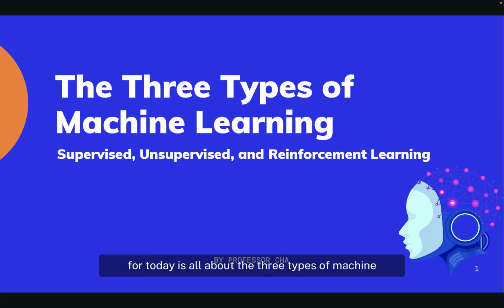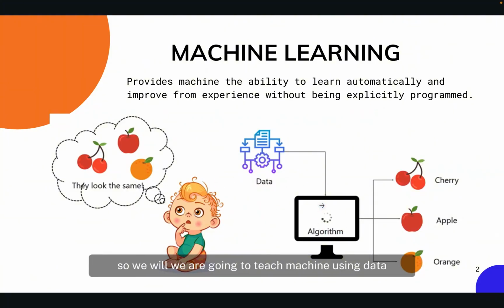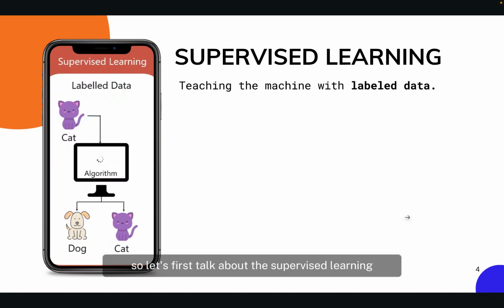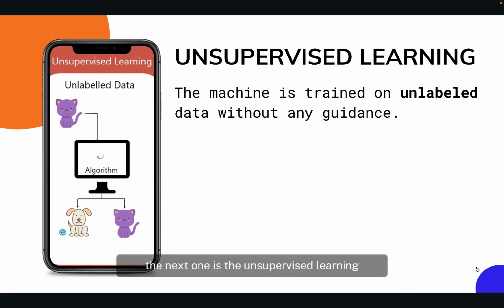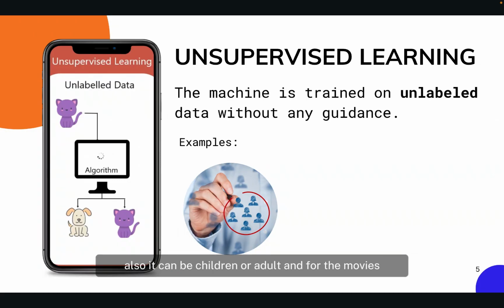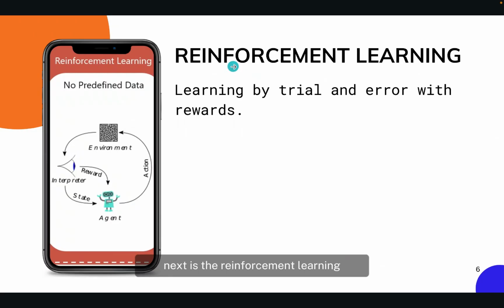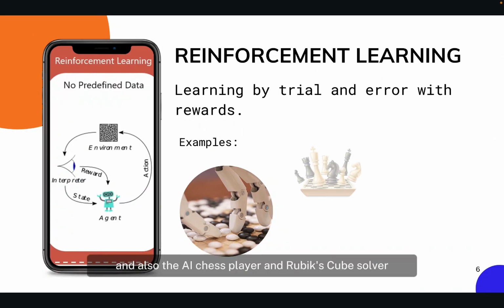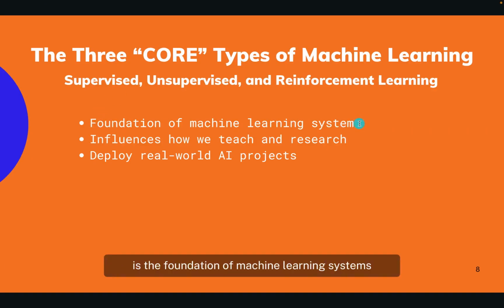The Three Types of Machine Learning | Professor Cha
Let's learn about the Supervised, Unsupervised, and Reinforcement Learning.